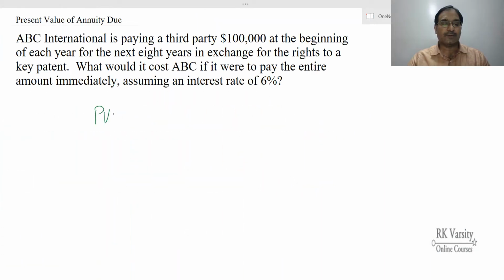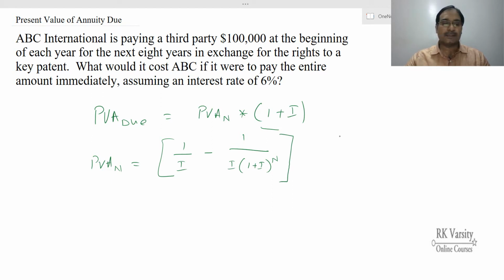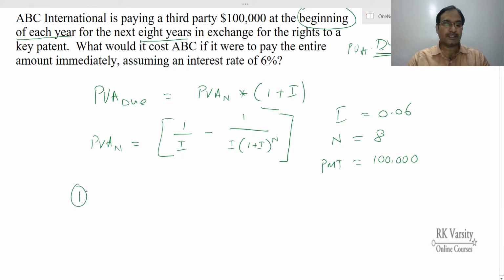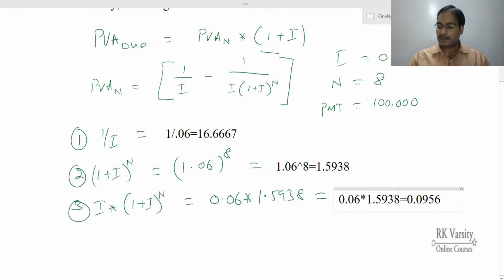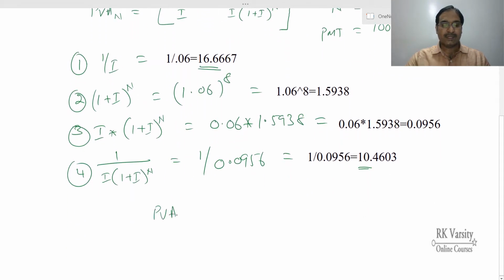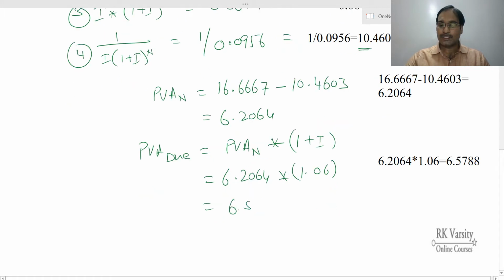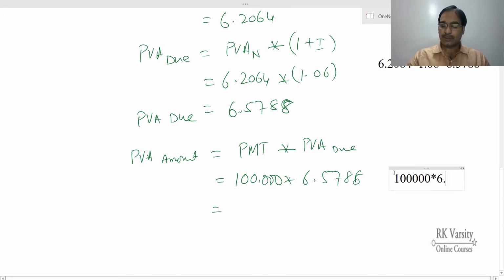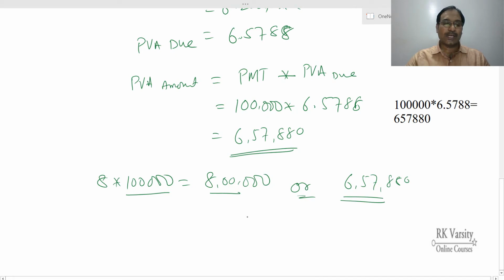Present value of annuity due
Learn how to calculate present value of annuity due with formula approach. @RKVarsity